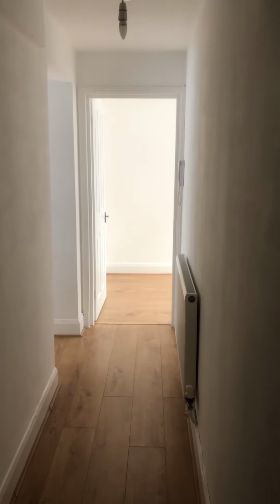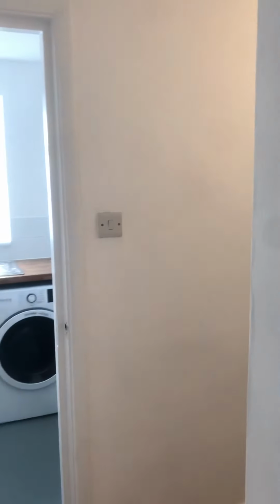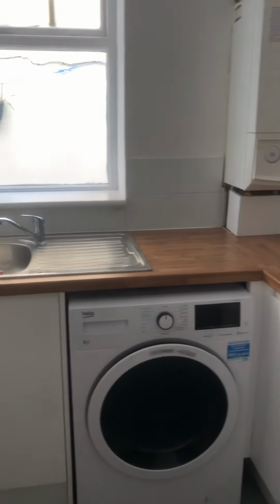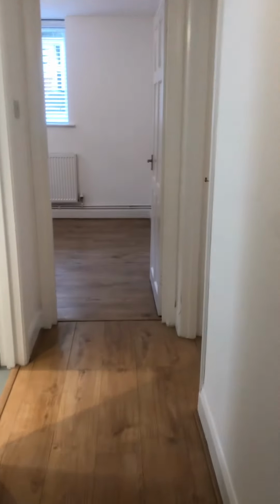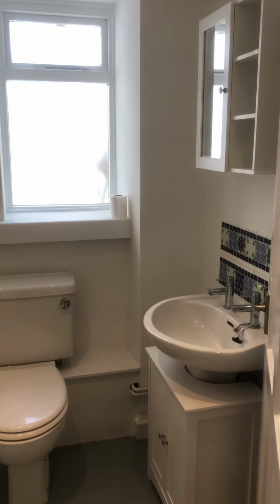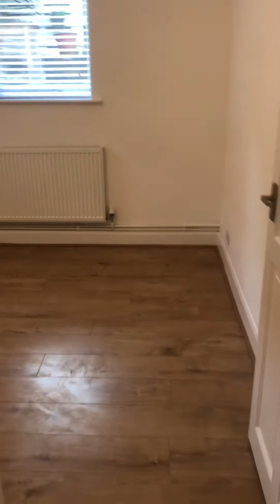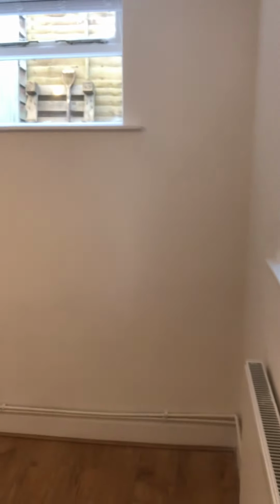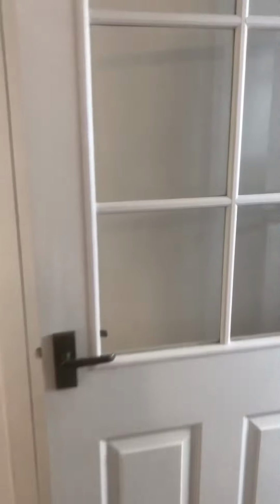Lansdowne Place, Hove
2 bedroom Lower ground floor flat